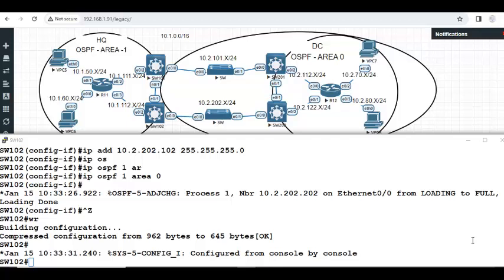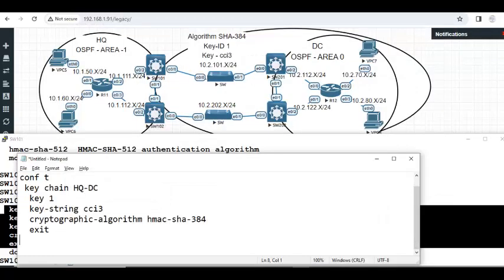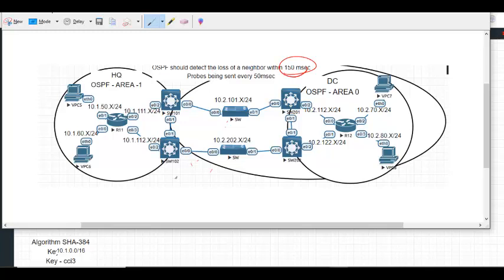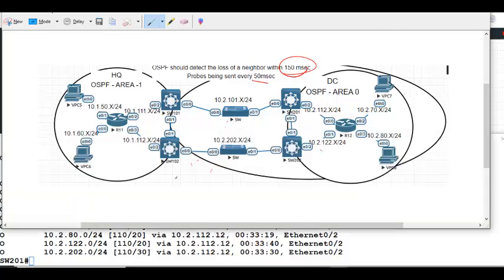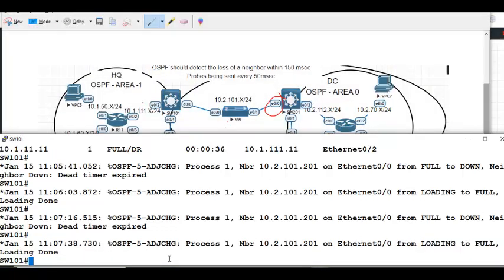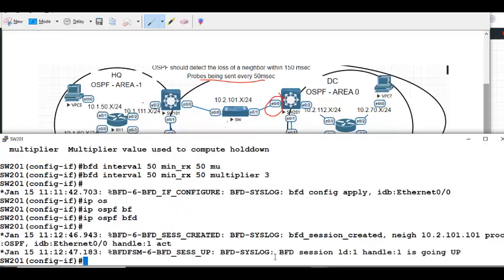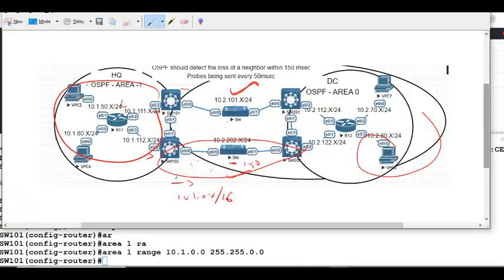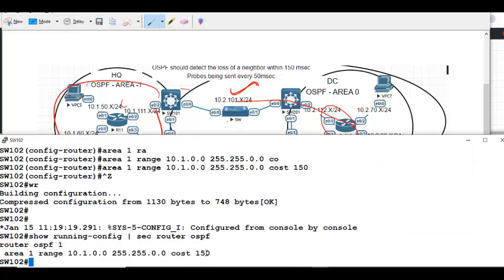CCIE Lab 1 4 OSPFv2 BFD Cost Auth